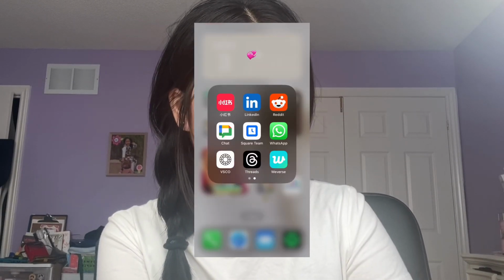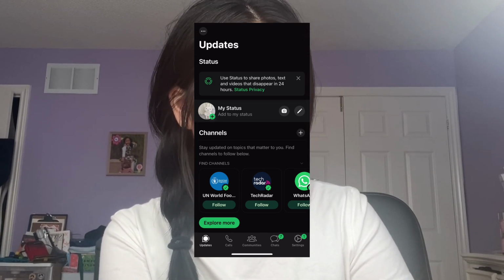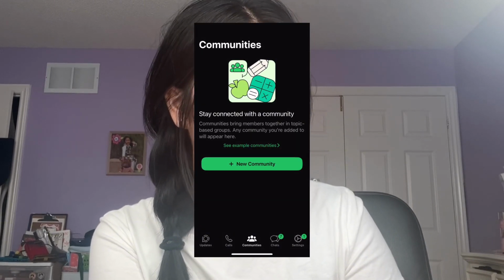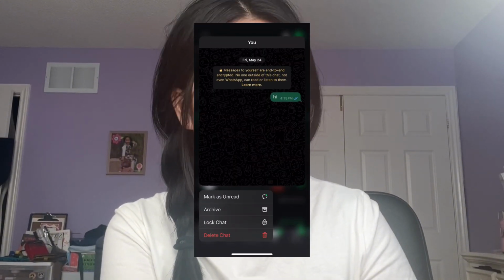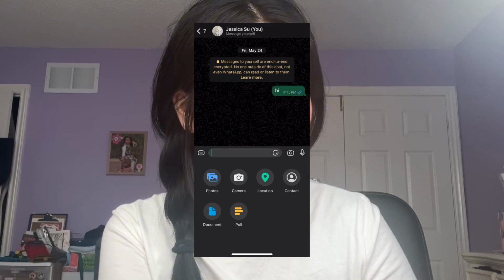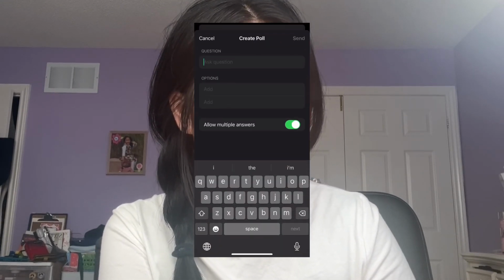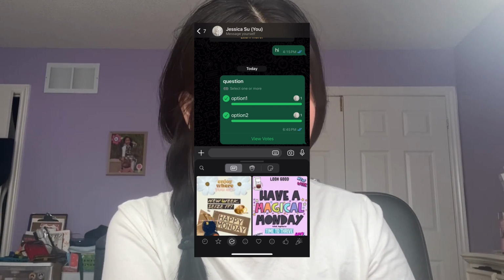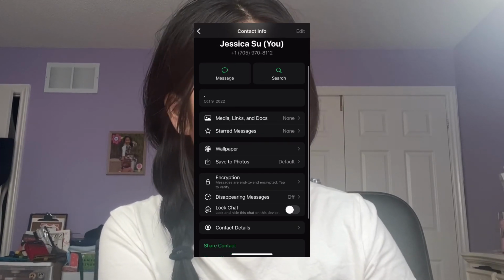social media pt. 3 : exploring whatsapp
HI! I hope you guys enjoyed learning about the whatsapp app!

DOUYIN: jessicasuuu
XIAOHONGSHU: jessicasuuu